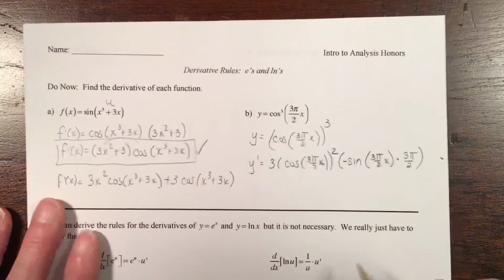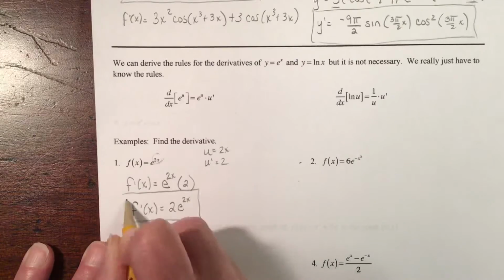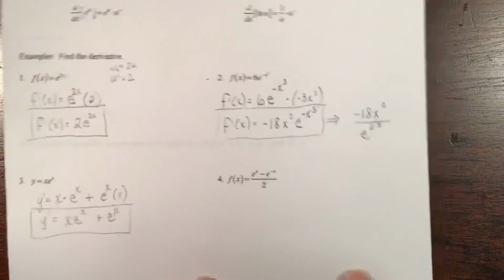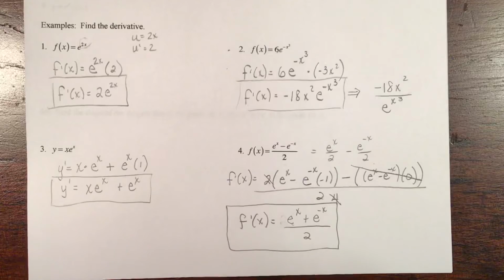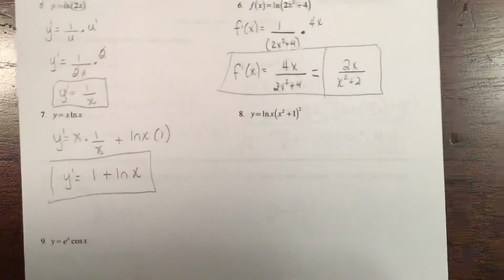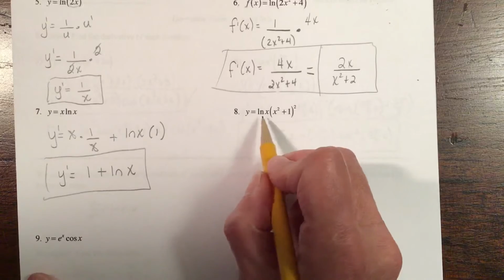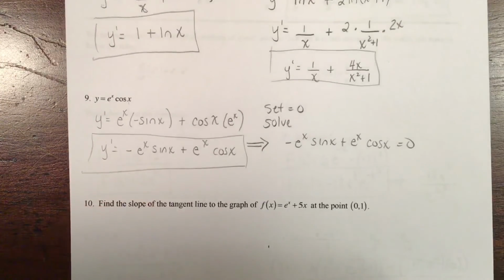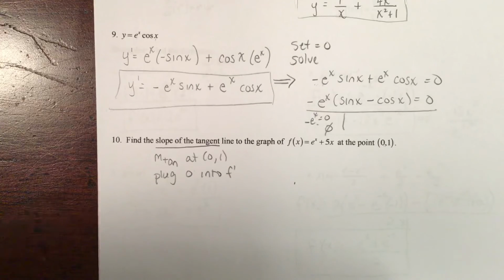Derivative Rules: e’s and Ln’s